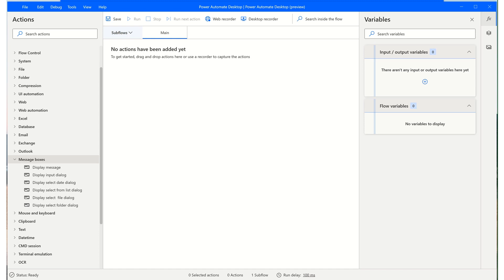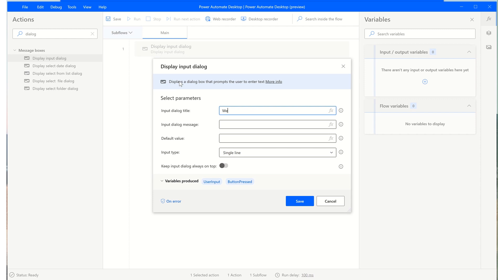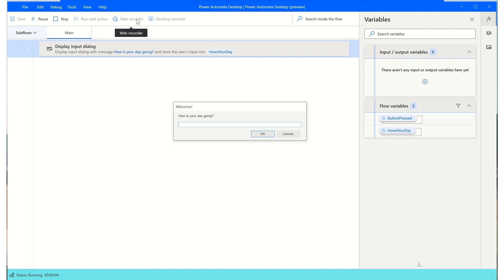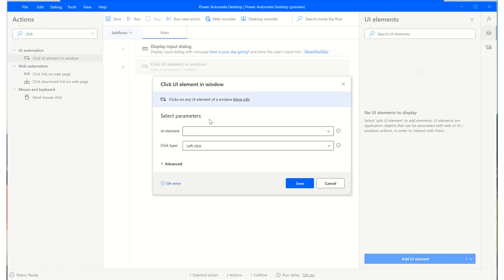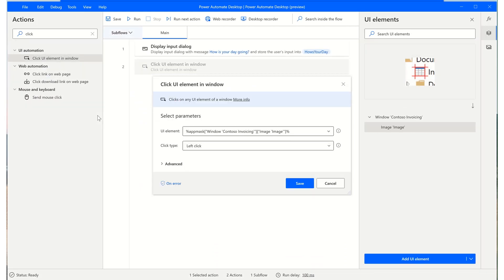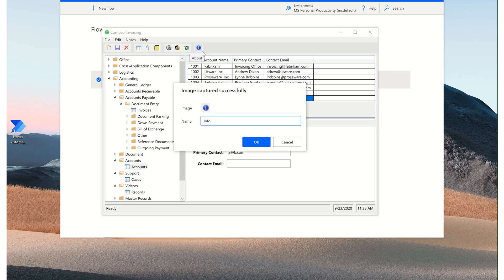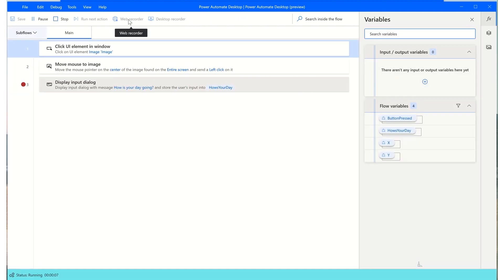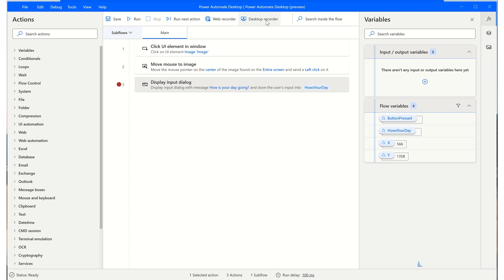Getting Started with Power Automate Desktop - Part 2 | Introduction to the console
How to navigate through the components of Power Automate Desktop user interface.  Sending clicks with both UI acitons or image recognition.